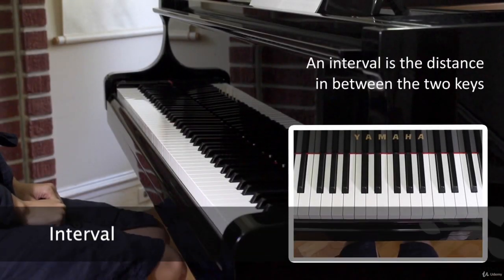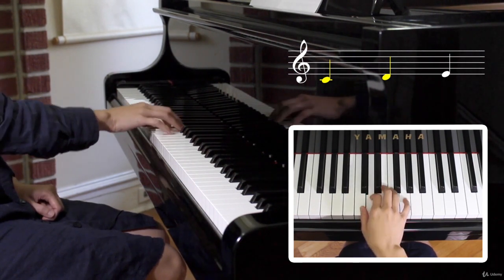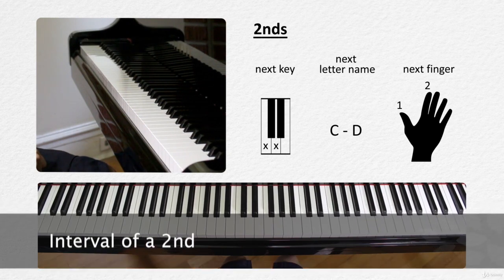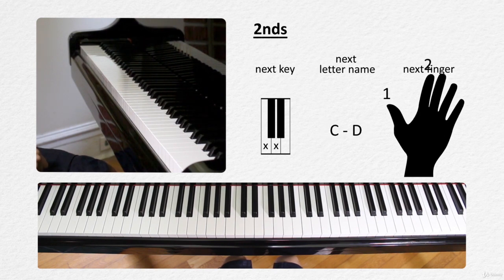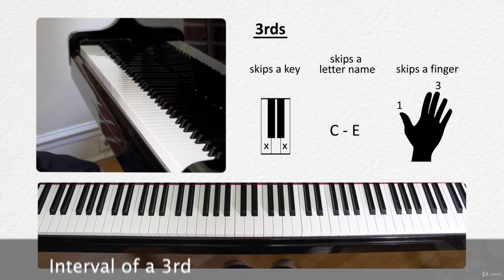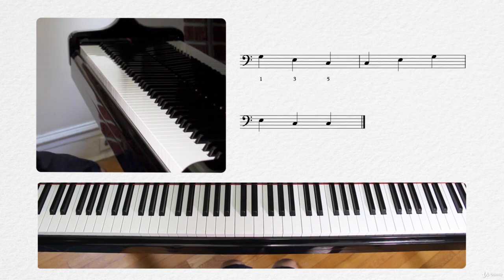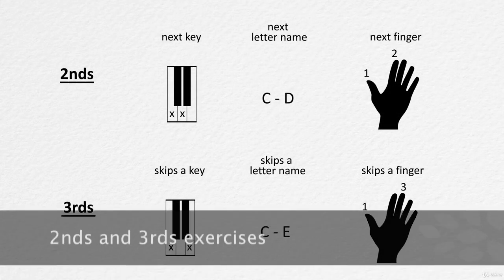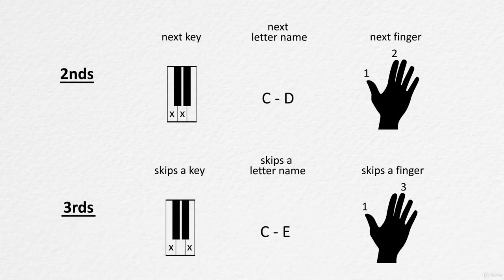Day 5 - LEARN TO PLAY PIANO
Learn to play the piano from scratch with our beginner-friendly piano lesson videos. Master the basics, read sheet music, and play your favorite tunes step-by-step. Join us on this musical journey and discover the joy of playing the piano!

Need materials? Please comment.